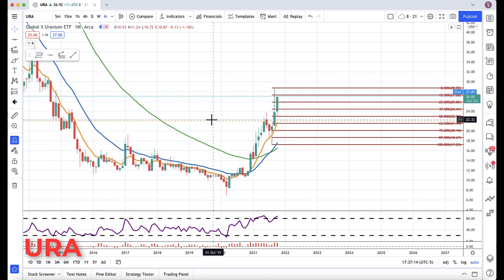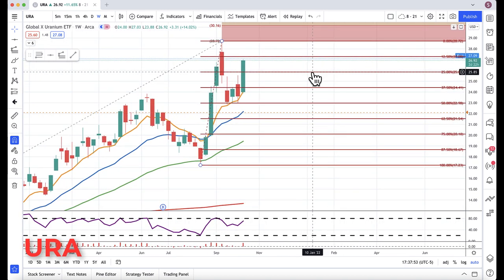URA : Uranium - To the Moon? Solid Breakout Today 10-12-21